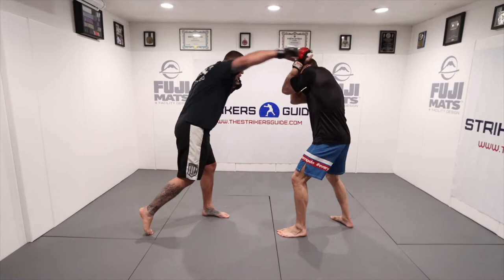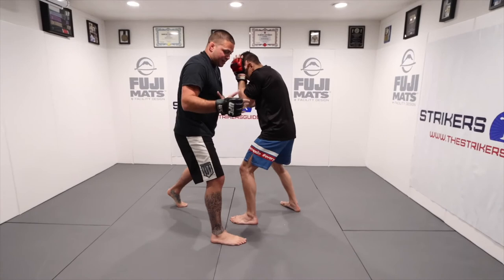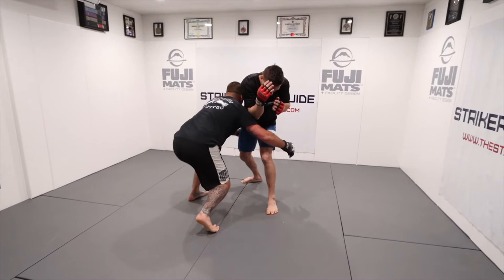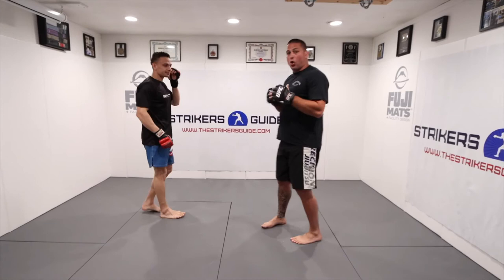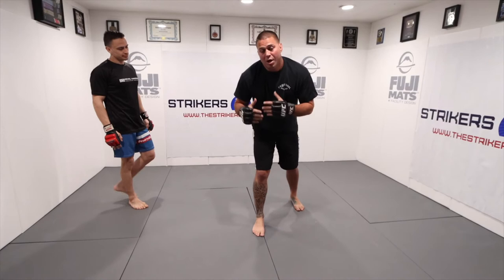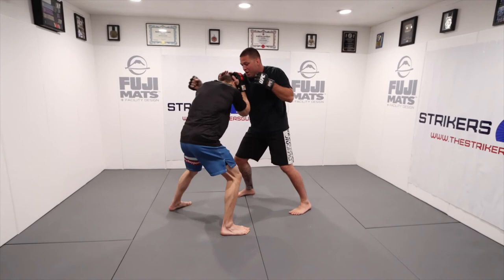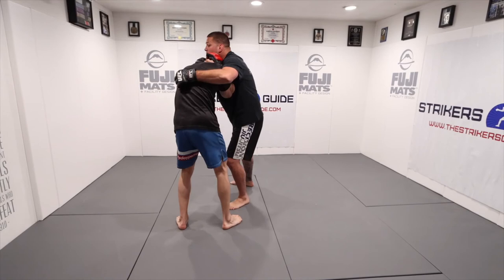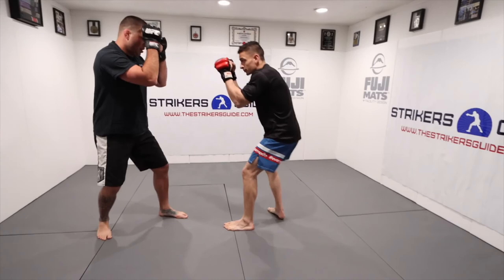MMA Striking For Takedowns Series - "Shifting Offensively" by Greg Soto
The Strikers Guide is dedicated 100% to your striking performance.  Get full access to an exclusive library of striking instructionals. Learn first hand from top striking experts and fighters! We have thousands of members from over 102 countries and growing. Here is list so far of the experts you get access to who have shared instructional videos with the Strikers Guide community!

Muay Thai Fundamentals
Muay Thai Punches
Muay Thai Kicks
Muay Thai Knees
Muay Thai Elbows
Muay Thai Flow
Muay Thai Clinch
Muay Thai Drills
Muay Thai Defense and Counters
Muay Thai Feints and Fakes
Muay Thai Pad Holding
Boxing Fundamentals
Boxing Footwork
Boxing Counters
Boxing Combinations
Boxing Defense
Boxing Drills
MMA Striking
MMA Ground and Pound
MMA Dirty Boxing
Combat Sambo
and More!